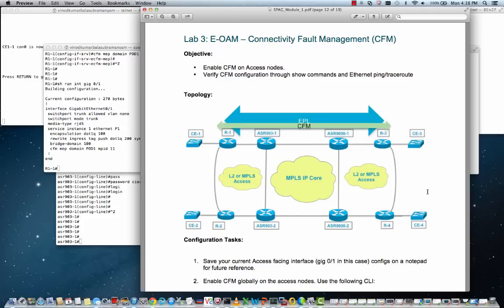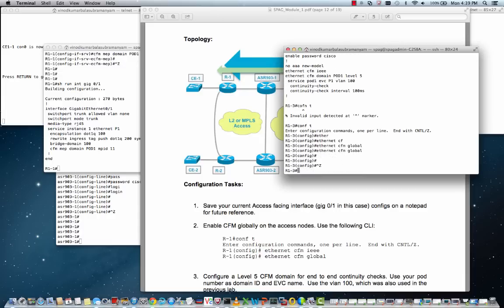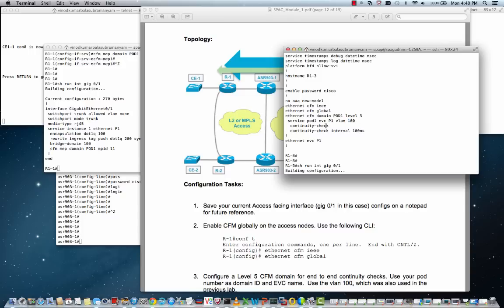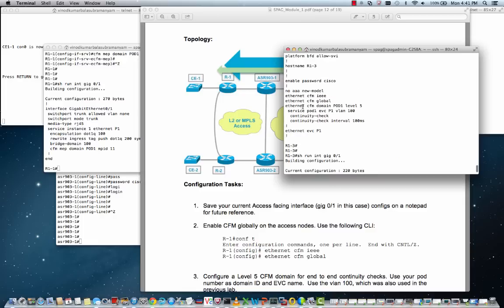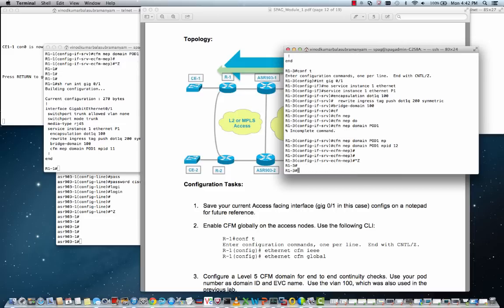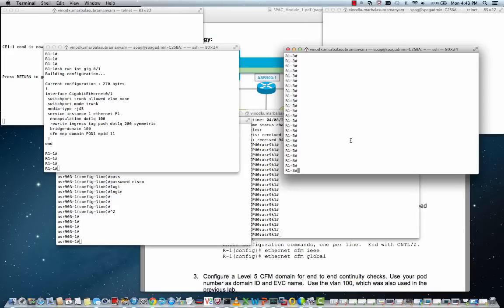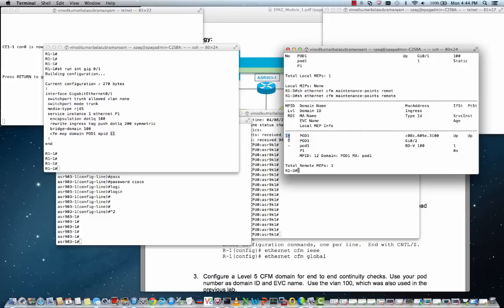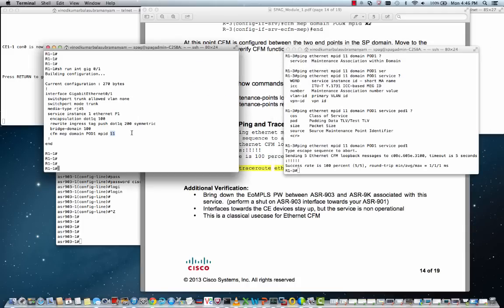Tutorial - Configuring CFM on an ELINE Service